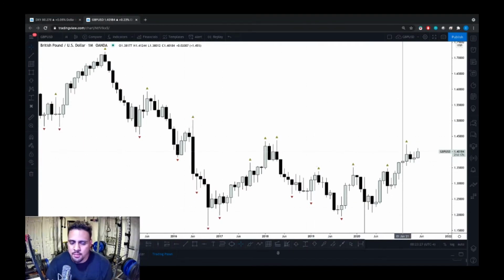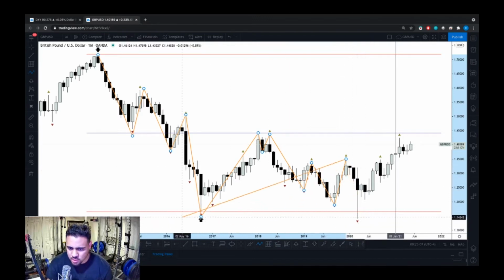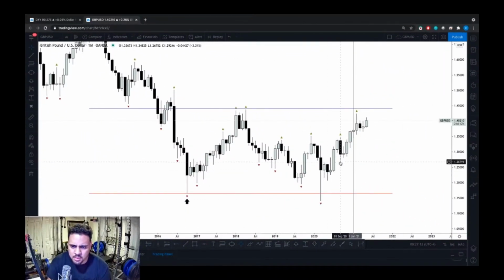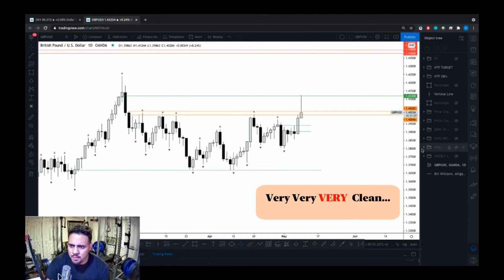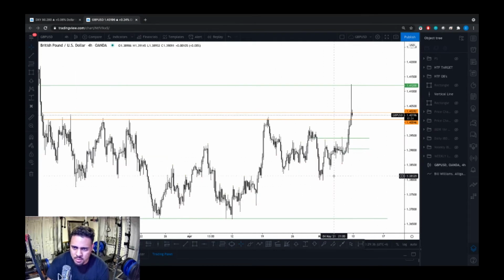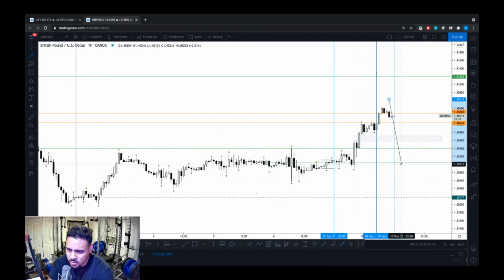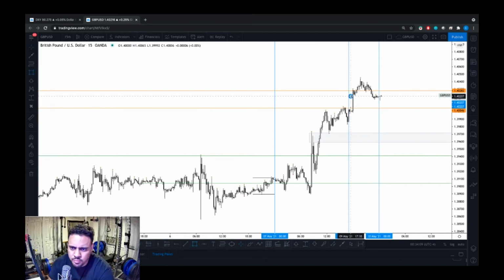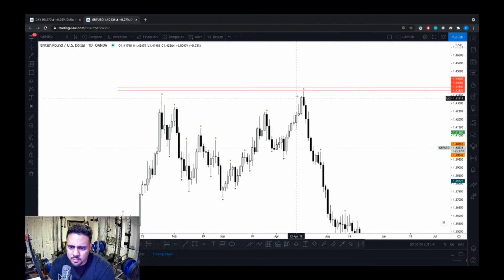GBPUSD EASY MONEY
In this video i will be doing a top down analysis on GBPUSD and showing my EXACT Points of interests to make this EASY MONEY!